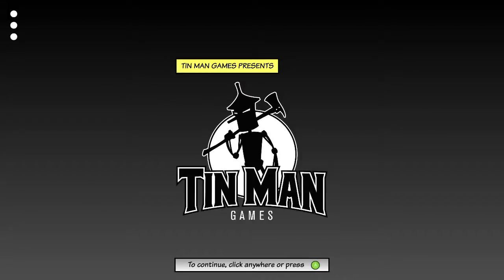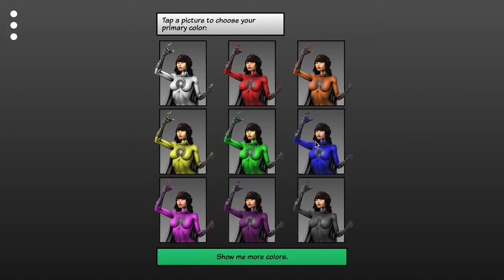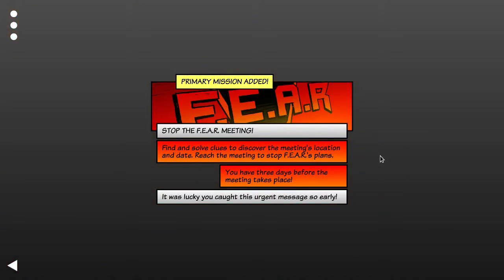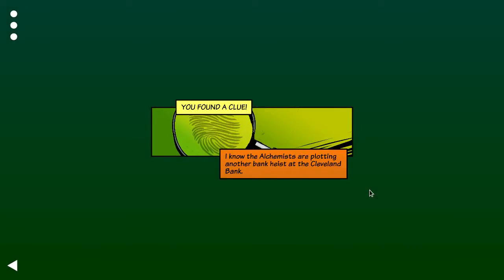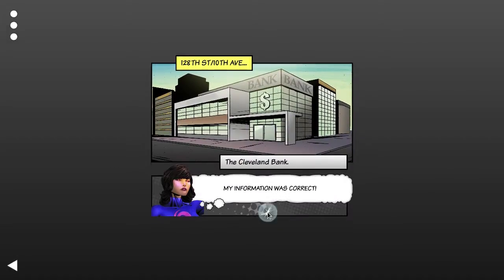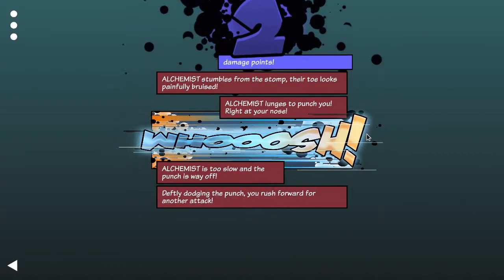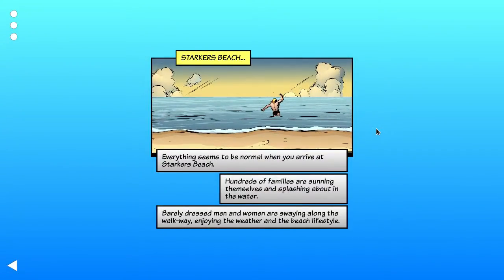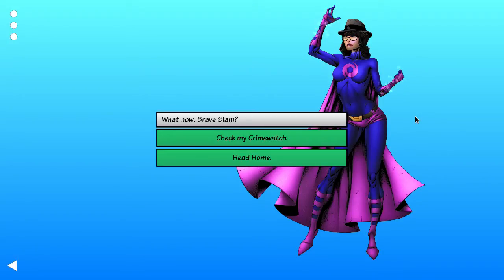Appointment With F.E.A.R. (native on Fedora 20 Linux)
Appointment With F.E.A.R. is a visual novel based on the Steven Jackson adventure game book of the same name published in 1985.